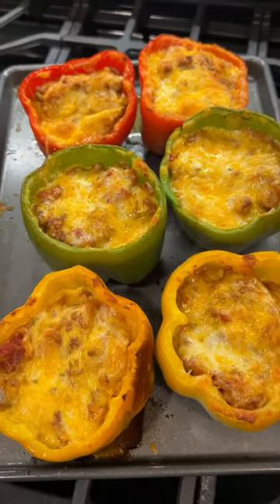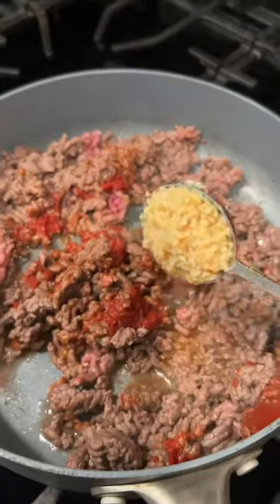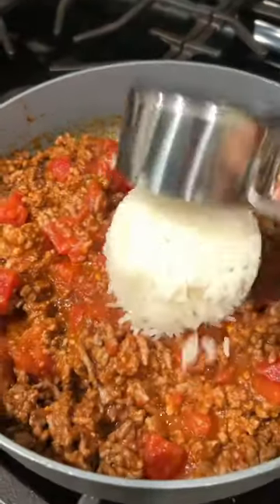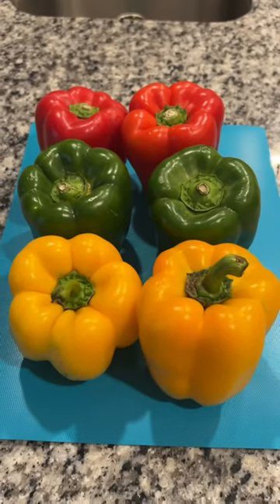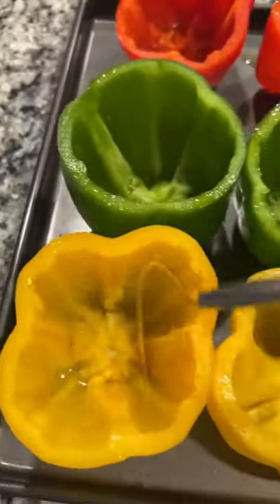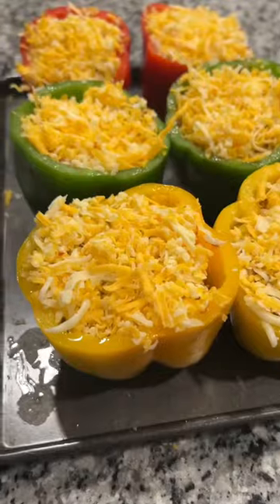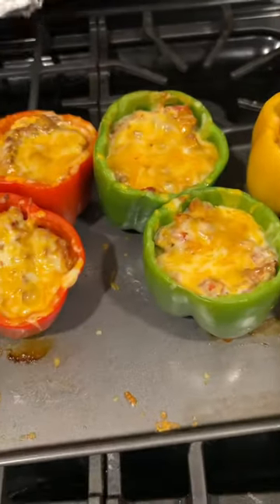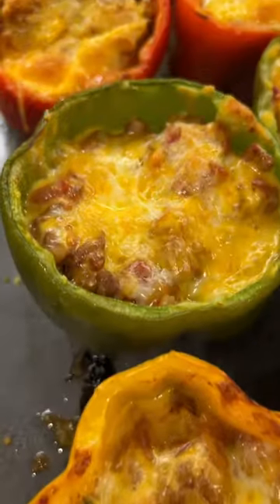Stuffed Bed Peppers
Decals, SVG files, Iron On's, T-Shirts, Home Decor, Stencils, and more!